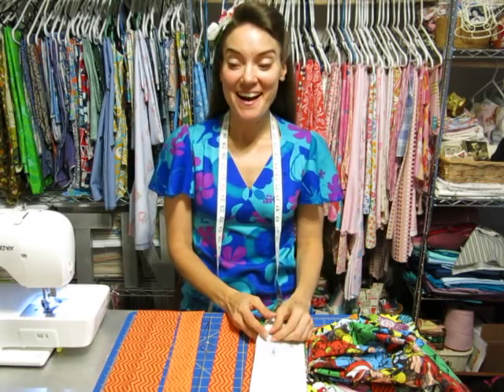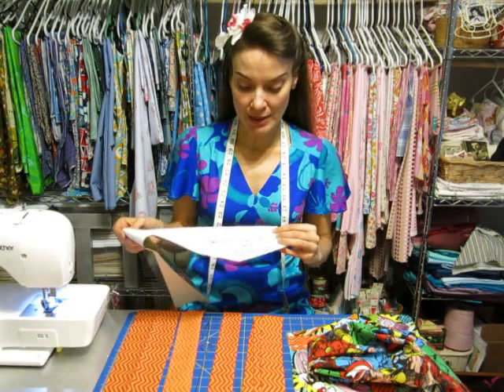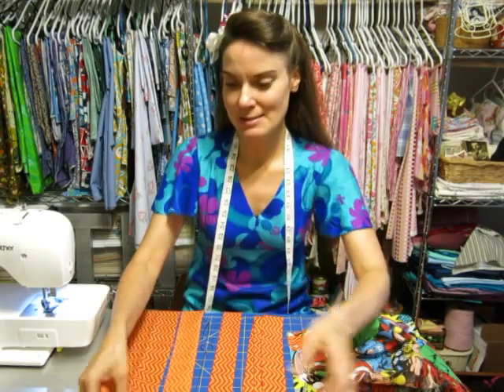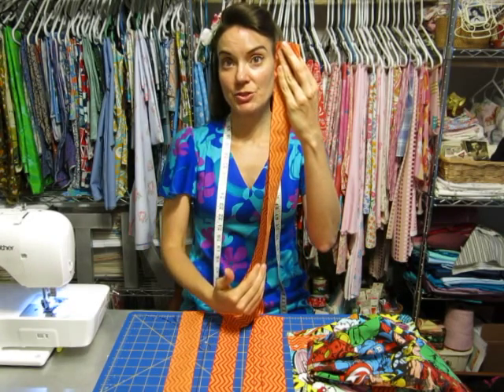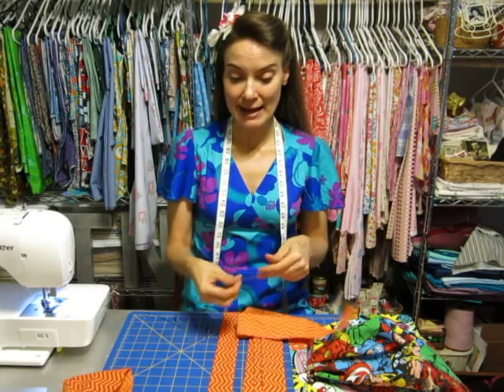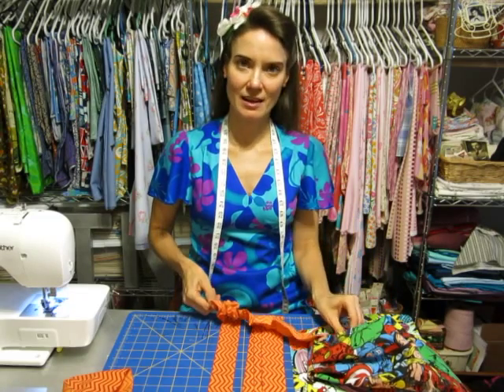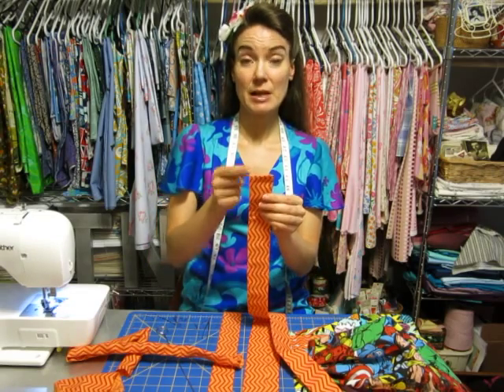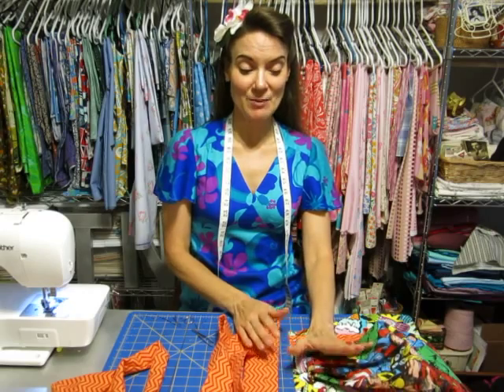Apron Sew-Along: Creating the Neck Strap and Ties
Well, we've made our pockets and attached 'em to our aprons...now let's this thang! How 'bout we start with the neck strap (I call it a neck tie in the video because I'm crazy) and the tie ends? You can follow along here: cassiestephens.blogspot.com.